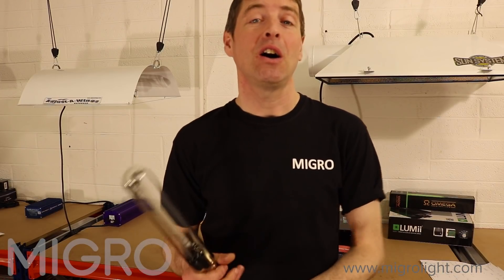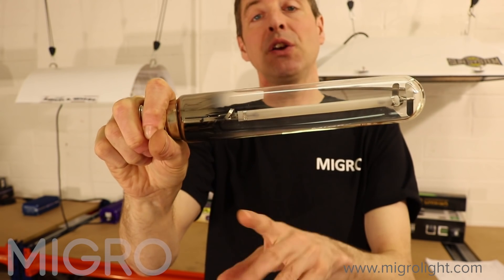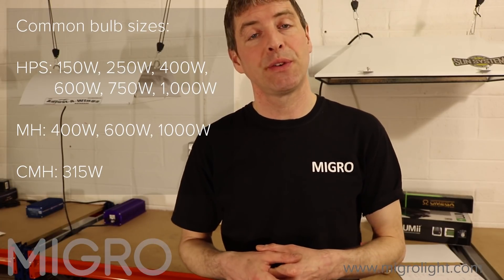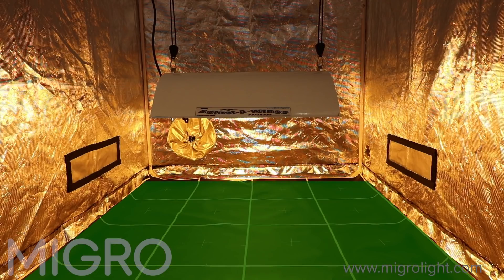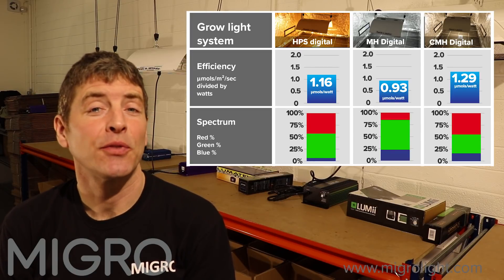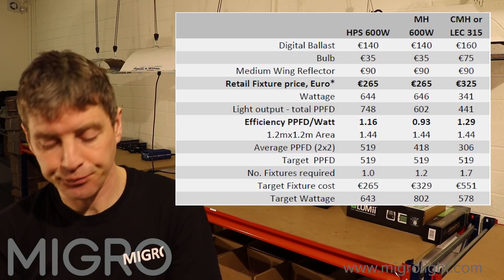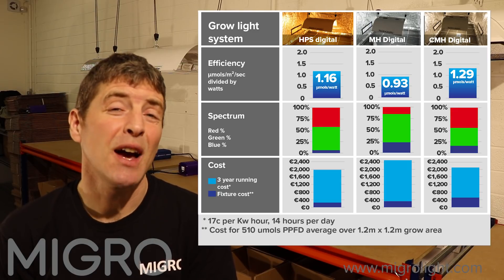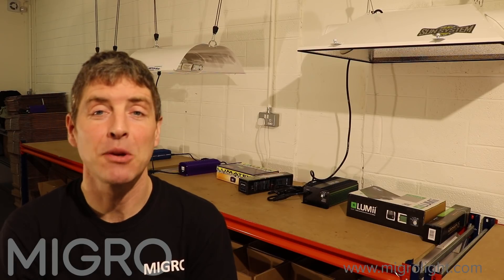What is the best HID grow light, High Pressure Sodium, Metal Halide or Ceramic Metal Halide?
We compare HPS, MH and CMH  and show you the difference in spectrum, efficiency and lifetime cost.

Equipment Tested:

High Pressure Sodium Bulb: 1,000W Omega Pro par,dual spectrum
High Pressure Sodium Ballast: Lumii Digital

Test equipment:
Spectroradiometer: Asensetek Passport
Quantum sensor: Sq500
Power meter: Fluke